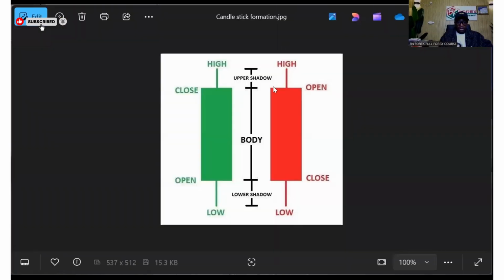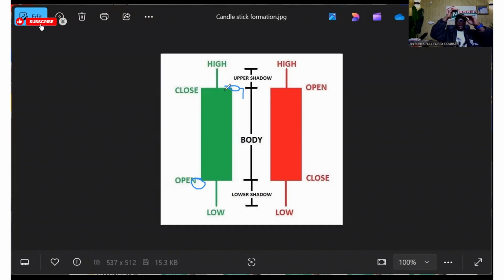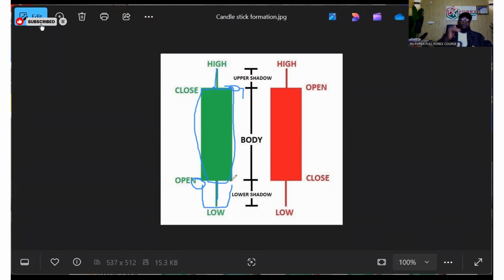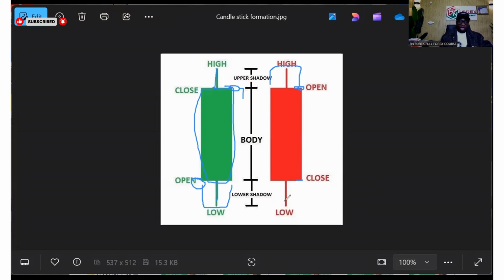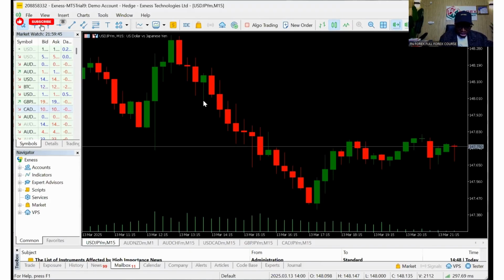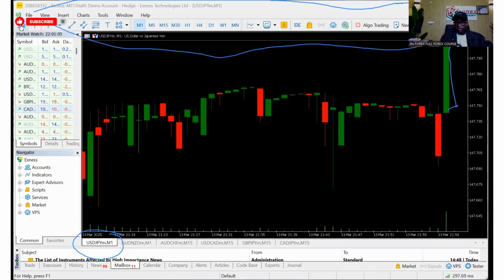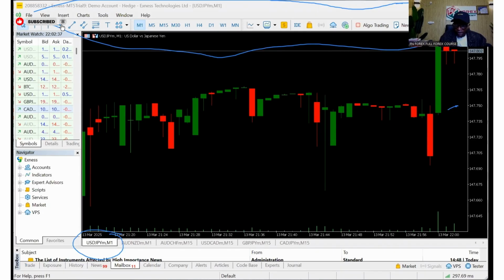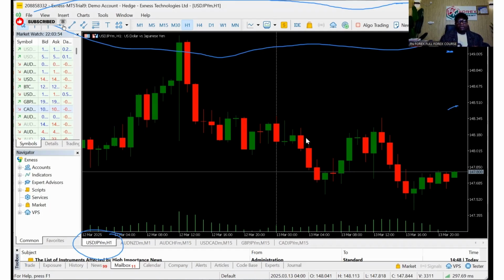Candlestick Formations Explained | Types of Candlesticks Every Trader Must Know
Candlesticks are the language of the market. If you don’t understand candlestick formations, you’re trading blind.

In this video, I break down different types of candlesticks and the most important candlestick formations every forex trader must understand when trading price action.

You’ll learn:

What candlesticks represent in forex trading
Bullish vs bearish candlesticks
Strong vs weak candles
Key candlestick formations (Pin Bar, Engulfing, Doji, Inside Bar)
How to use candlesticks with support & resistance

This lesson is perfect for beginners and intermediate traders who want to improve market timing using pure price action, without indicators.

Inside the community:

Free forex education
Live market breakdowns
Trading psychology lessons
Support from serious traders

Why Exness?
Fast withdrawals
Tight spreads
Reliable execution

💬 Comment your favorite candlestick pattern